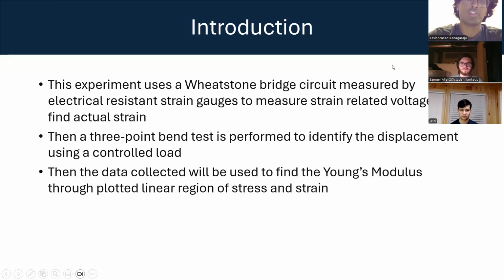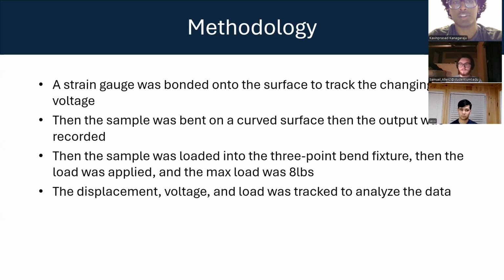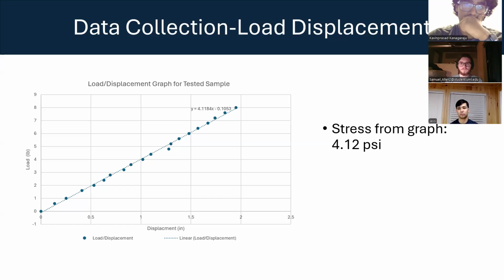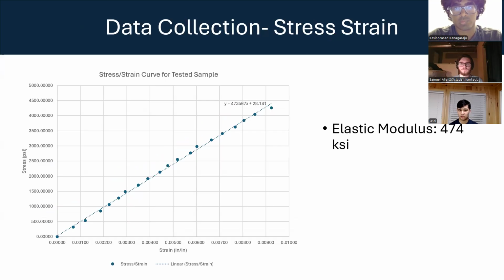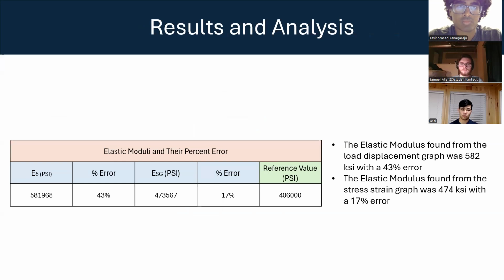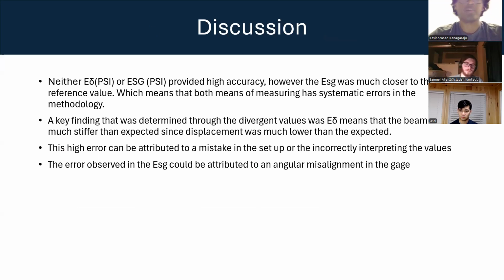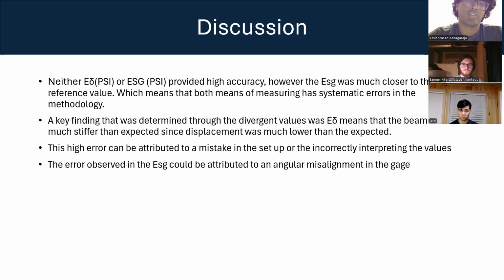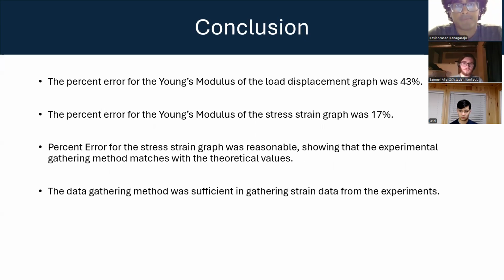Lab 5 Flexure measurement presentation, Jassi, Kavin, Sam